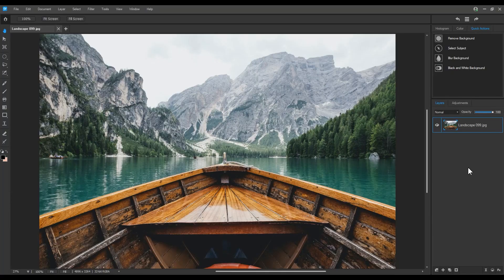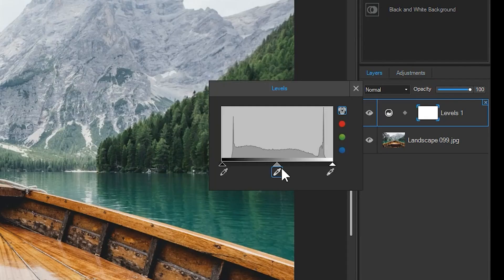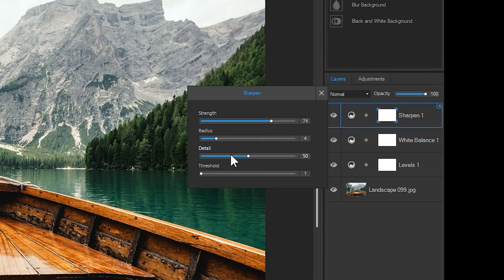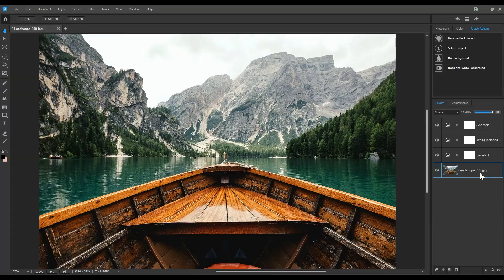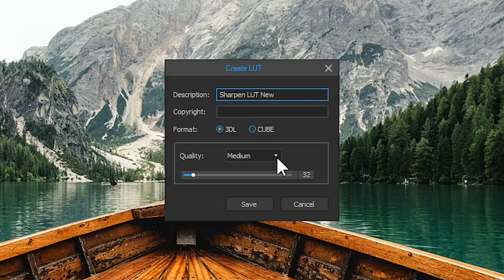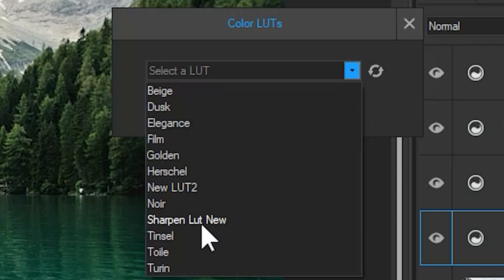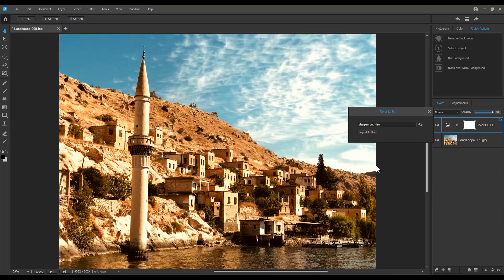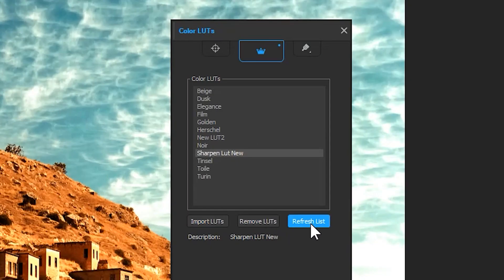Create Beautiful Custom Filters Using Gemstone - Tutorial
The powerful image creator you’ve been waiting for is finally here. ACDSee Gemstone Photo Editor 12 has all the artistry and layered prowess you need to satisfy your photo editing desires, no matter how complex the composition. For maximum productivity, the MDI (Multi-Document Interface) layered editor allows you to carve your images into full spectrum splendor. Let sultry tone curves and spinning color wheels feed your imagination as you whip through Gemstone’s non-destructive RAW image processor, ACDSee RAW, and layered graphic editor. With an intuitive design, and presets for everything from creating files to fine-tuning colors, the Gemstone Photo Editor will polish your design workflow.